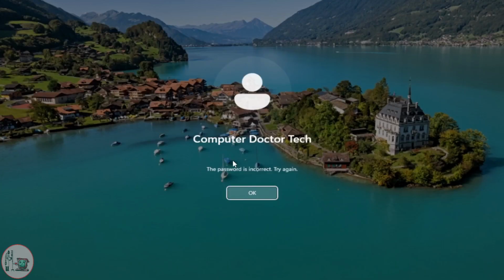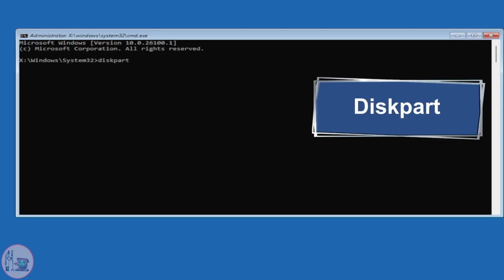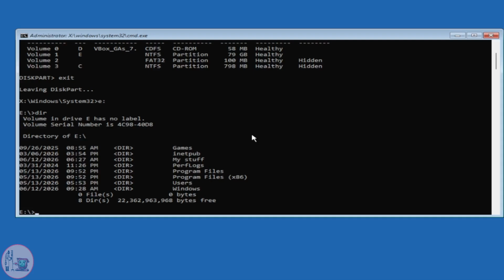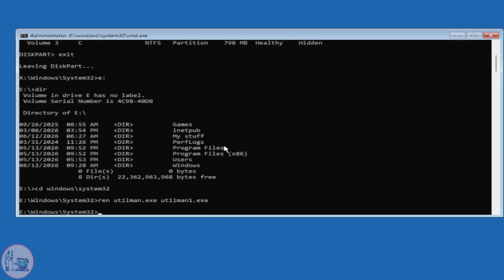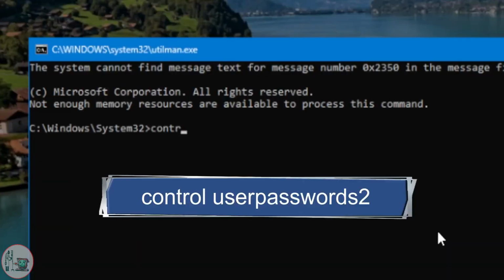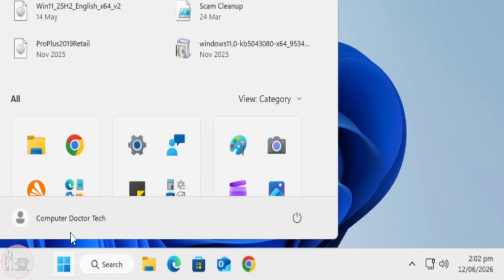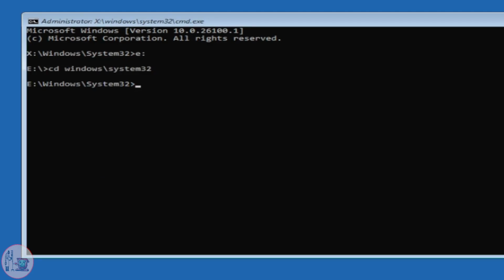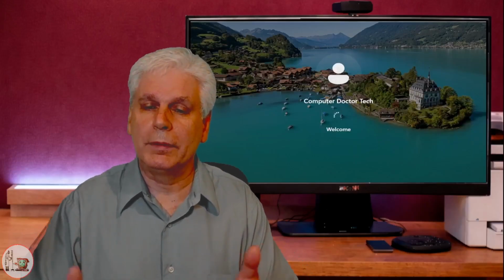Forgot your Windows password?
Forgot your Windows local account password? In this video,I explain how to unlock your computer and get back into your PC without losing your data. This tutoiral covers practical recovery steps to help you regain access quickly and safely.

We’ll cover:
What to do if you’re stuck at the sign-in screen
How to reset a local Windows password
Safe ways to regain access to your PC

If you’ve forgotten your local Windows password, this step-by-step guide will help you get back into your computer with confidence.